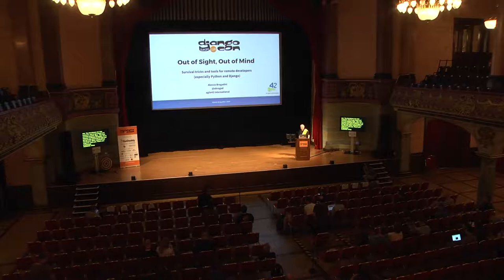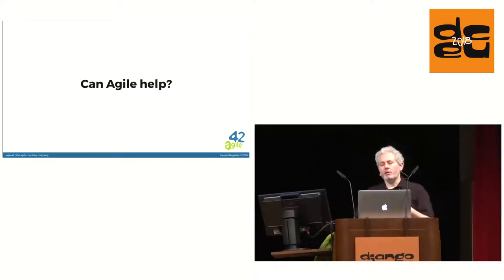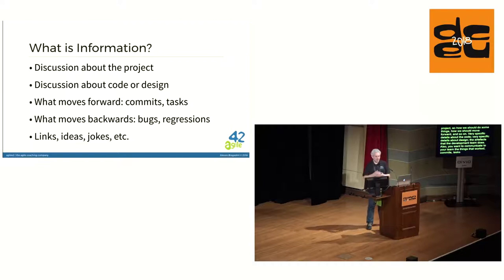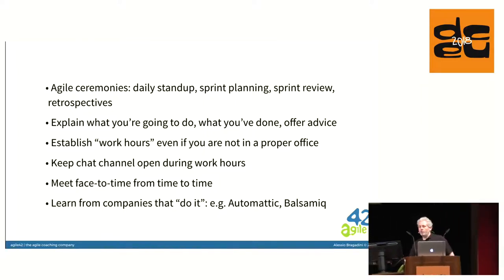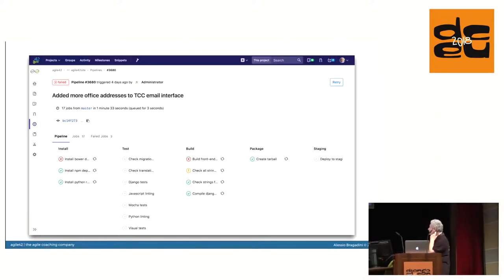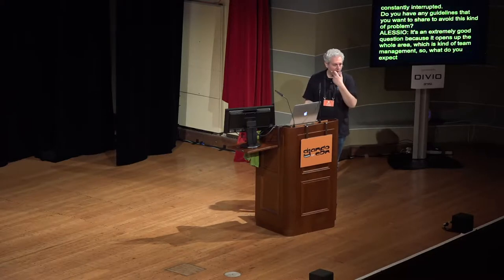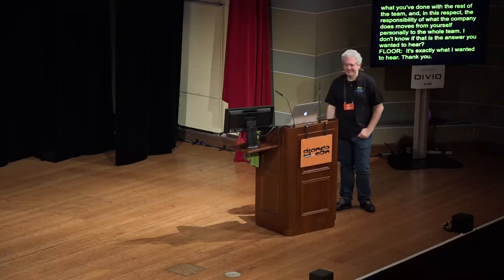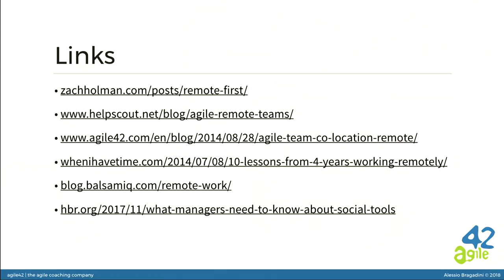DjangoCon 2018 - Out of Sight, Out of Mind: Survival tricks and tools for remote developers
What to do and what not to do in order to collaborate remotely on Django projects without losing your mind

Remote working and “smart working” is very much in fashion these days, but what does it entail for the daily routing of a distributed development team? We will talk about tools, the disputed use of email, Skype, Slack but more specifically about time management, what you can expect from yourself and from other members of the remote team. Is your company “remote-friendly” or rather “remote-first”? When it’s time to spend a few days in physical proximity with your colleagues? We will share some examples out of the experience of a distributed team actively working with Python and Django on a daily basis, and show how you can make it all work, if you work on it.

Alessio Bragadini